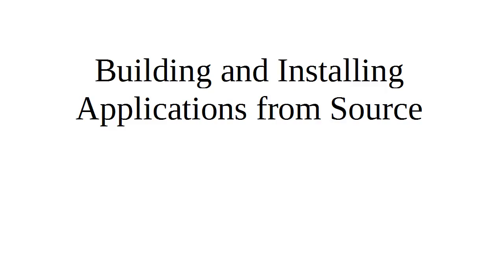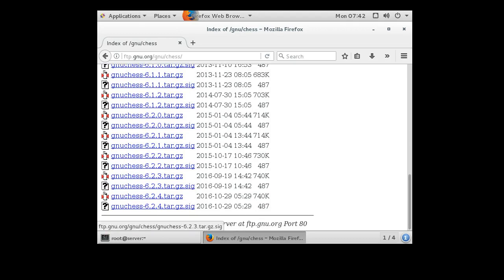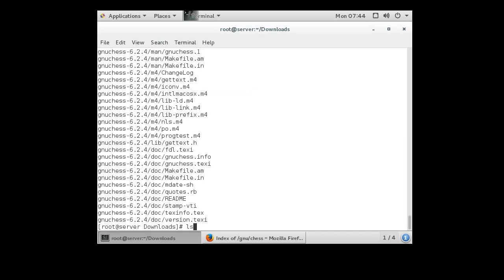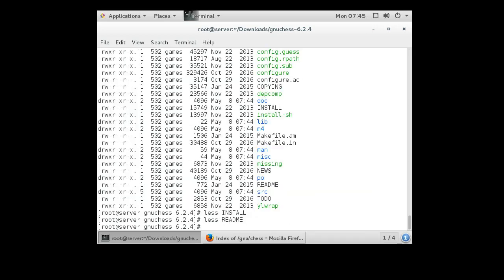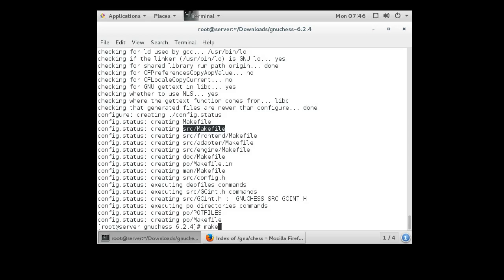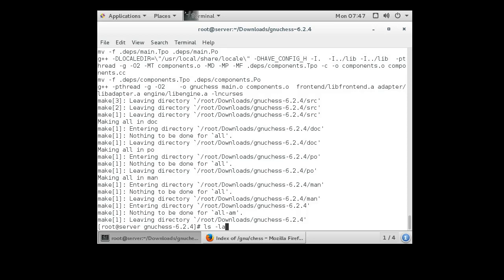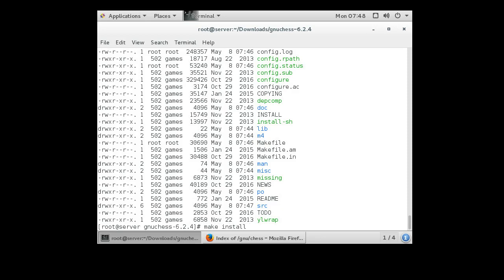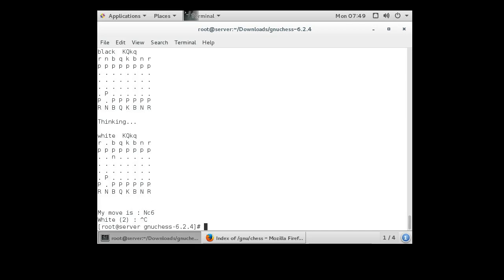Building and Installing Applications from Source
Shows the basic steps to build a standard source code application without a lot of dependencies.